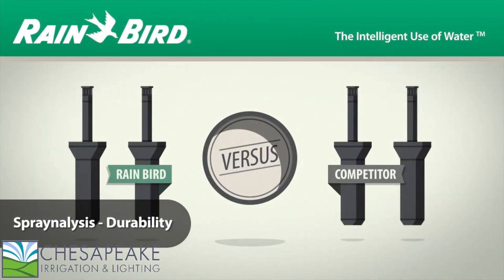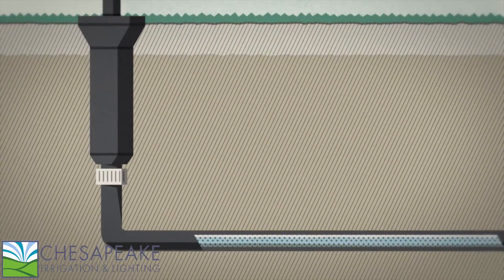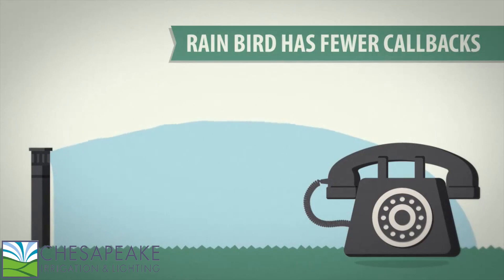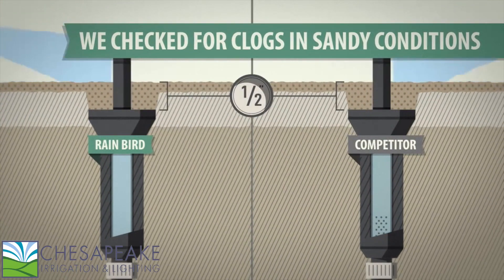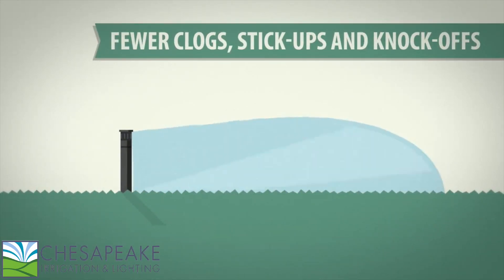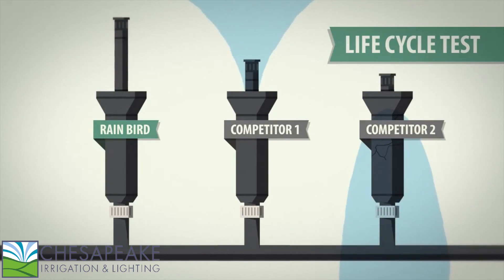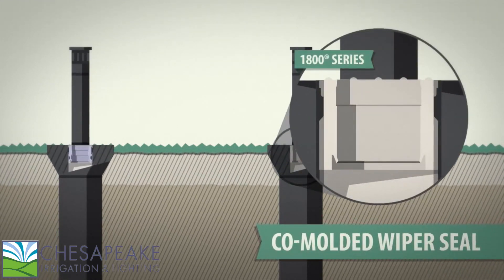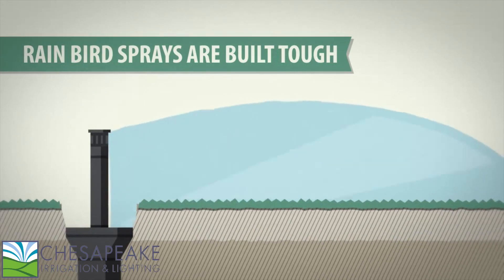Chesapeake Irrigation & Lighting- Spraynalysis Durability Test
Any one can say their product performs; we wanted proof.  So we put 1800 series sprays through a set of tests called spraynalysis.  It's a dirty world out there.  During installation, dust and grit can collect in the irrigation line.  This debris can clog the nozzle and disrupt the spray pattern.  For the sudden sand influx test, we added grit to the line and turned on the water.  95 percent of Rain Bird sprays showed no pattern disruption.  But up to 20 percent of competitive sprays surrendered to the grit.  With Rain Bird, you won't have to worry about plugged nozzles.  The means fewer profit draining callbacks and more time to build your business.  Installation isn't the only time dirt can get into a system.  As spray heads settle, they push grit into the stem and body that can block nozzles and lead to stick ups.  To test this, Rain Bird and competitive sprays were installed in sandy below grade conditions and turned on and off 150 times.  90 percent of Rain Bird sprays performed without a hiccup.  Meanwhile, a third of competitor one sprays and half of competitor two sprays clogged completely.  That means you won't have to worry about clogs or stick ups with the legendary Rain Bird 1800 series.  The same can't be said if you install a knock-off.  You need a durable spray.  Once that performs day in and day out, year after year.  Known as the life cycle test, Rain Bird and competitive sprays were turned on and off until they kicked the bucket.  The competitive sprays threw in the towel after a little more than 11,000 cycles.  Meanwhile, Rain Bird sprays lasted nearly twice as long.  It all comes back to superior engineering.   The nozzle, the rugged co-molded wiper seal on the 1800 series, the patented triple-blade wiper seal on the RD1800 series.  Both wiper seals form a tight lock to water in and grit out.  Let's face it, the world is tough on Rain Bird sprays but we've built them to be even tougher and that means you can rest easier.

Chesapeake Irrigation & Lighting
Address: 405 Headquarters Drive, Suite 1 • Millersville, MD 21108